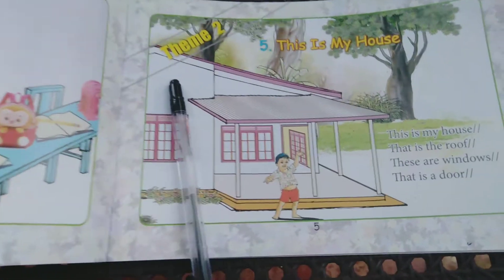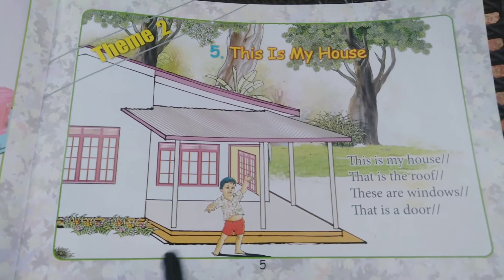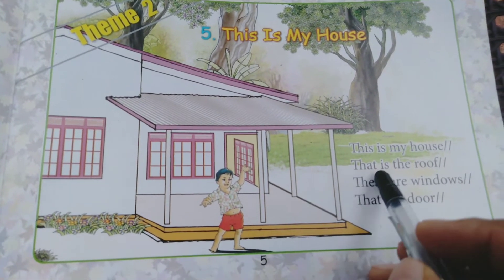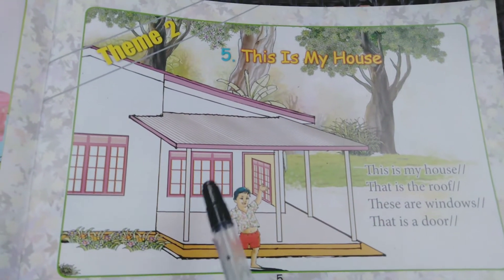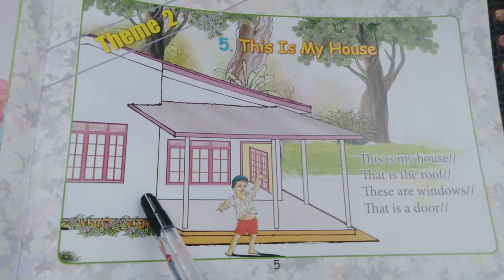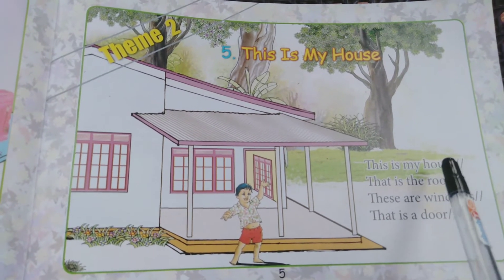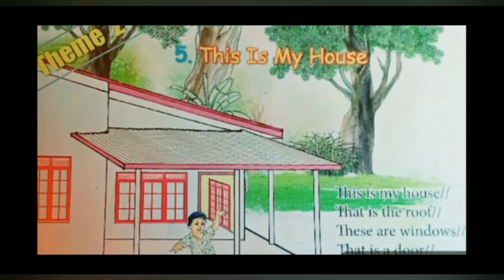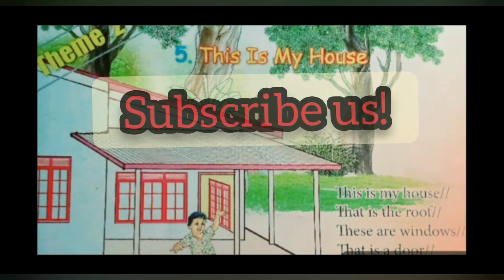Grade 1 English lessons - ABOE song book Lesson No 05....Listen, Read ,Sing and Enjoy!!🙂✌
Share among others and help someone to understand and study from home